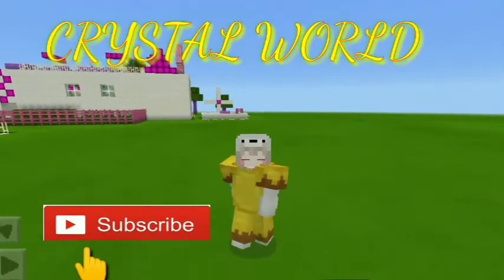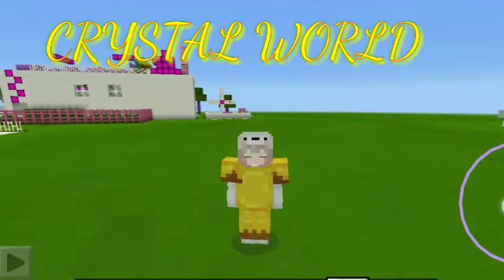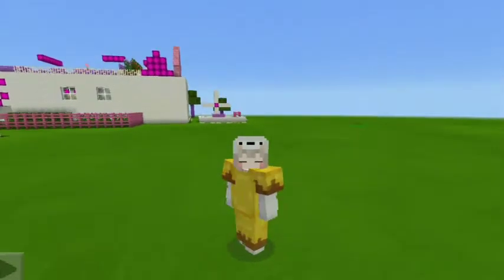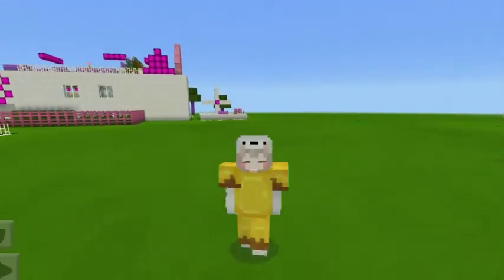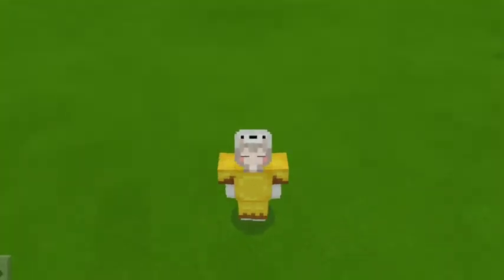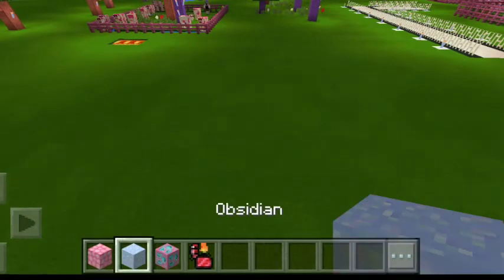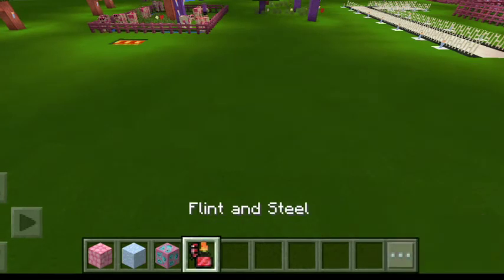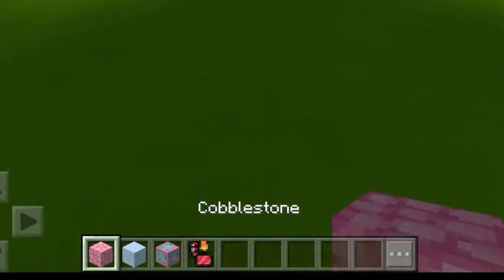KAWAII WORLD HOW TO MAKE A PORTAL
I'm gonna show you how to make a portal